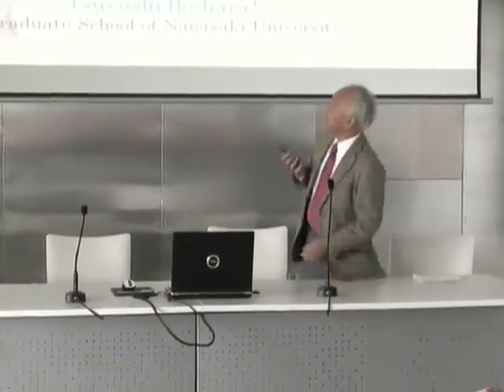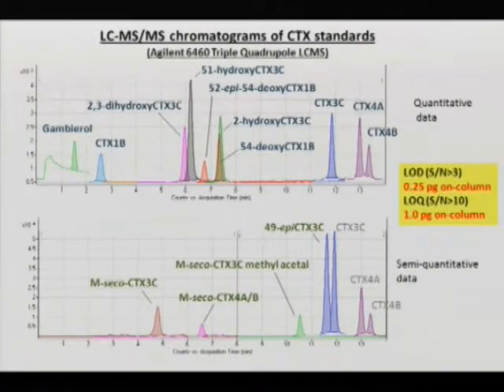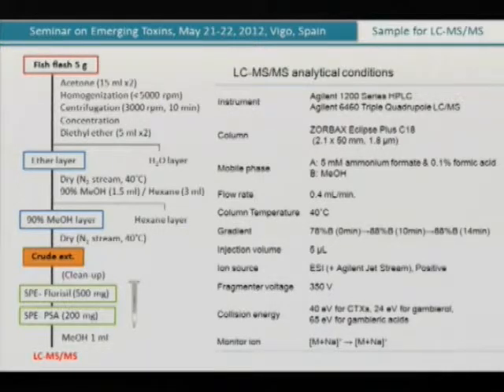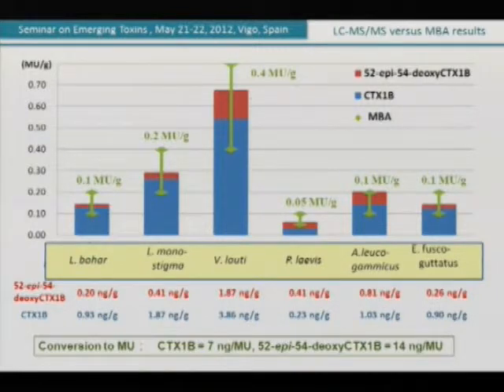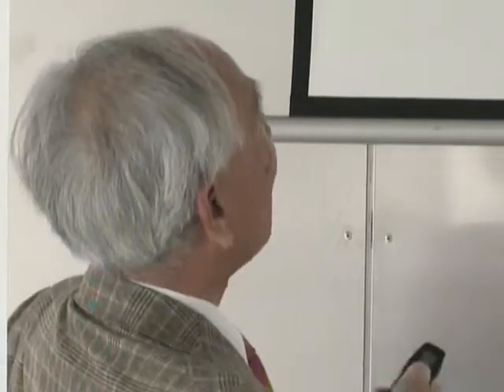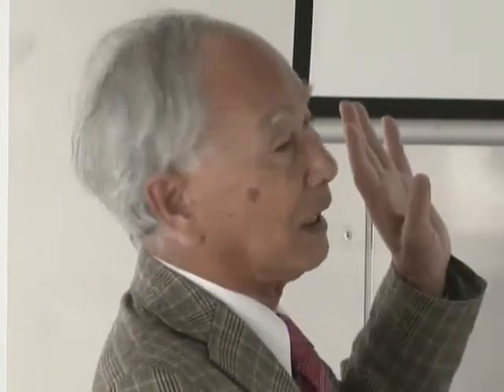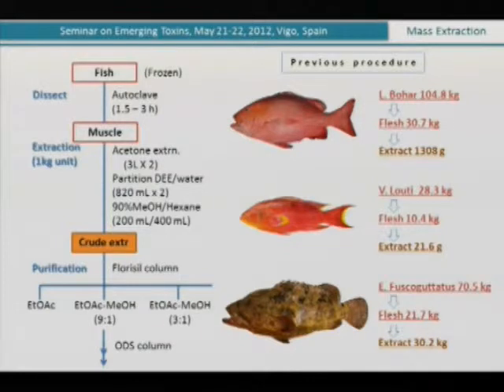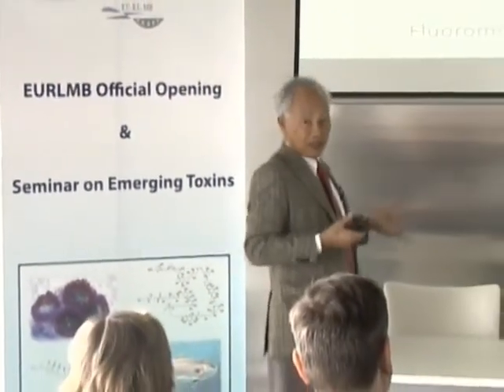Determination of Toxins involved in ciguatera and(...)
Determination of Toxins involved in ciguatera and related seafood toxins - Determination of Toxins involved in ciguatera and related seafood toxins
Campus do Mar Conferences series
Toxin profiles of representative ciguatera species from three regional waters of Japan were investigated in detail by LC-MS/MS analysis using 14 reference toxins and related bioactive polyethers as references. Distinct regional variations were revealed.